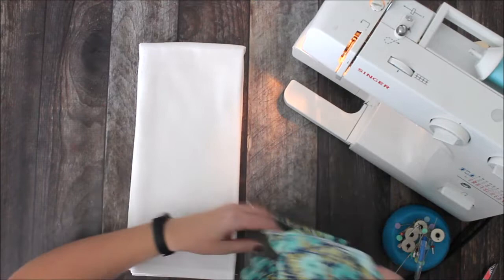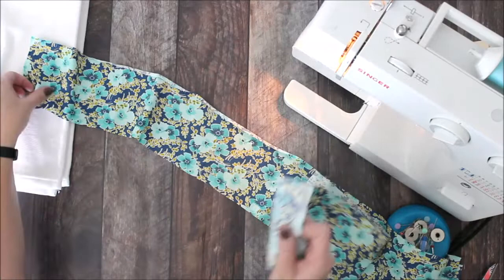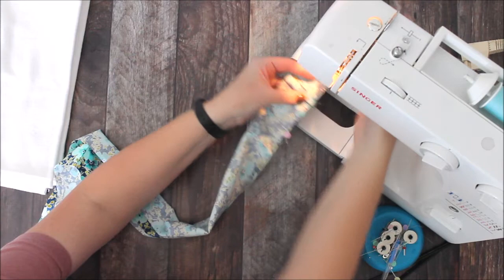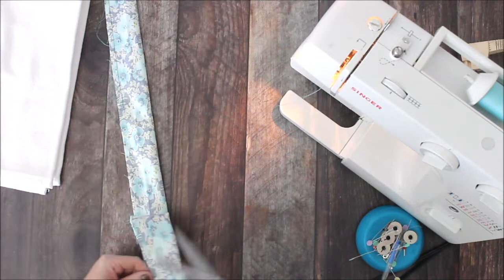Free pattern for hanging kitchen towel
Follow along with this video and make your own  hanging kitchen towel sewing pattern.

Kitchen Towels
Check our our Etsy Shop